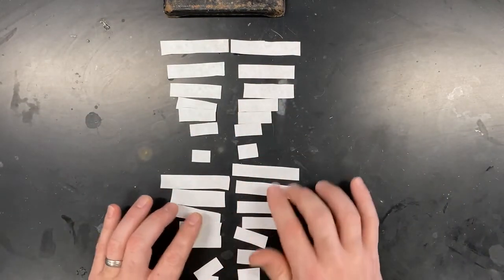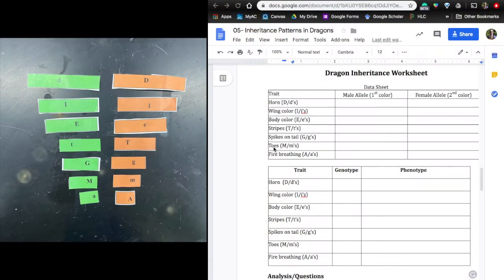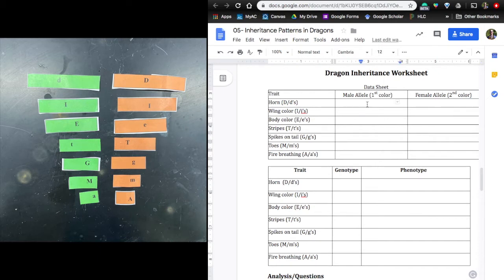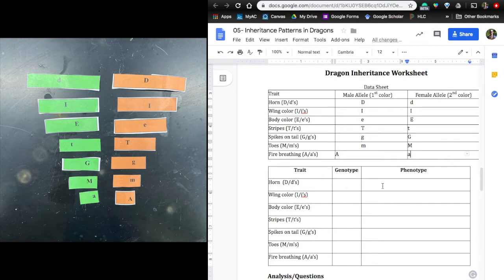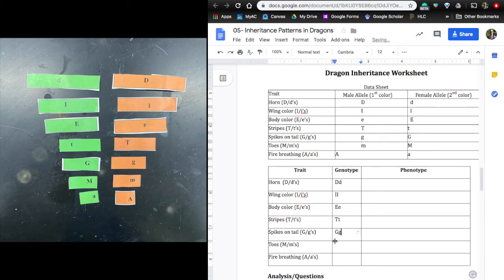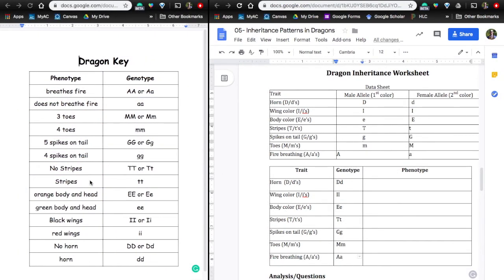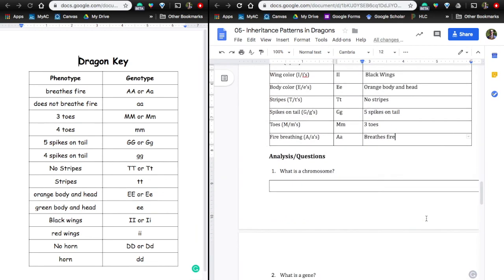Dragon Inheritance Instructions